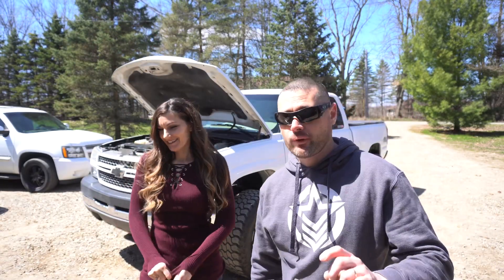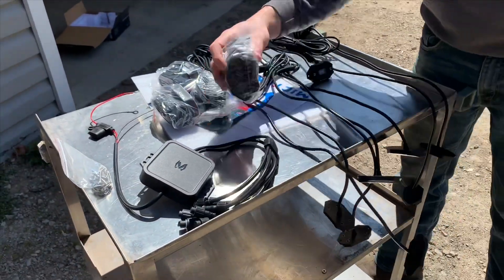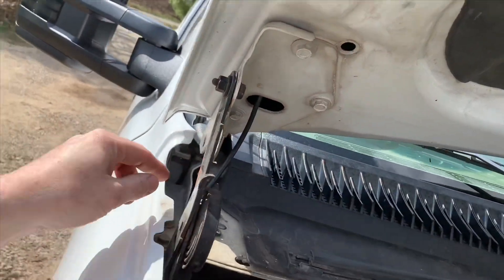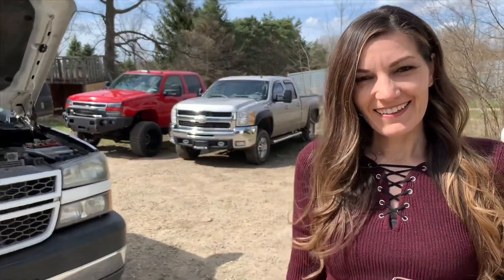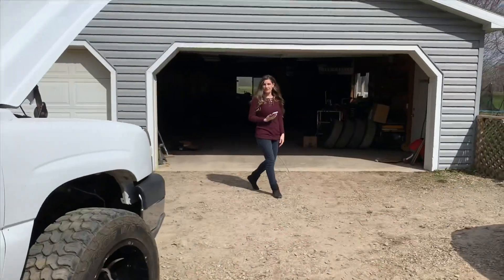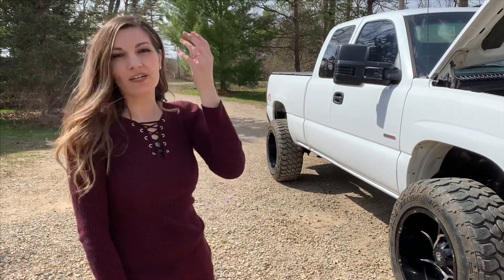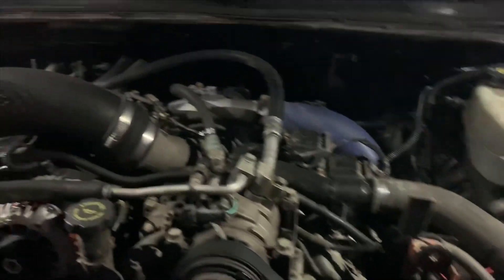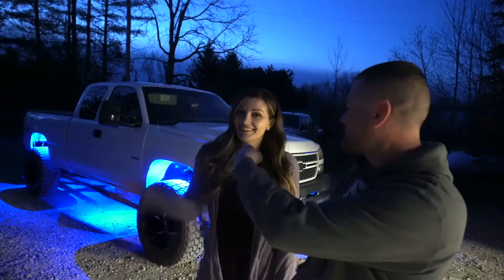Project Wifemax Gets Ridiculous Lighting Upgrade!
68mm Street Turbo Ryan’s Diesel Service
60% Injectors Bitterroot Diesel
PVC Reroute
6" Pro-comp suspension lift kit
5100 Bilstien Shocks
35/12.50/R22 DX12 Delinte
22x14 Instigators A776 Anthem Wheels